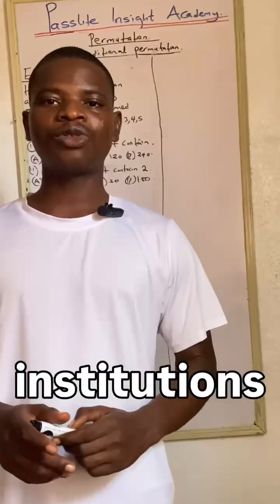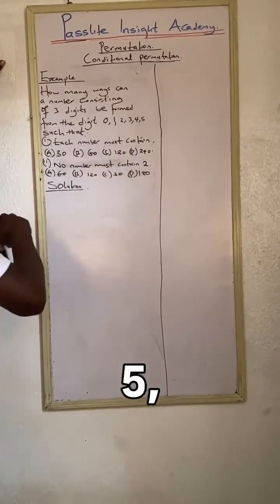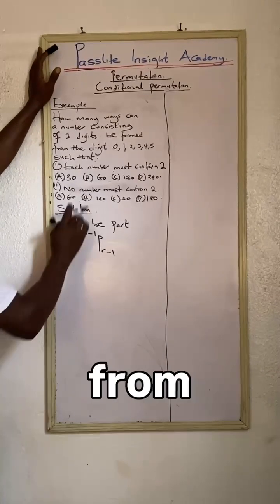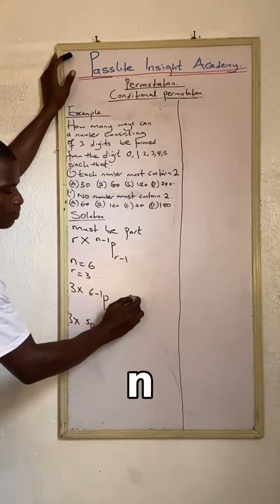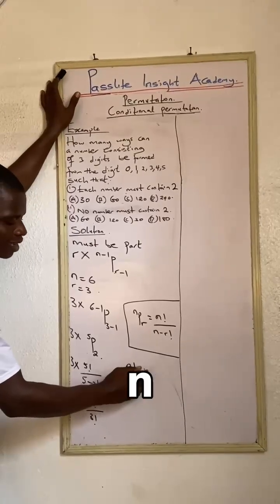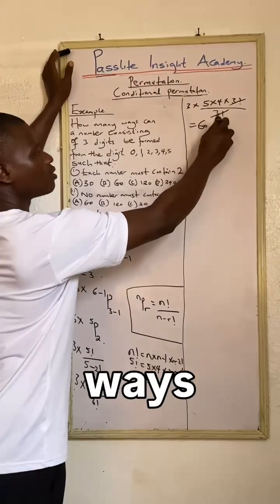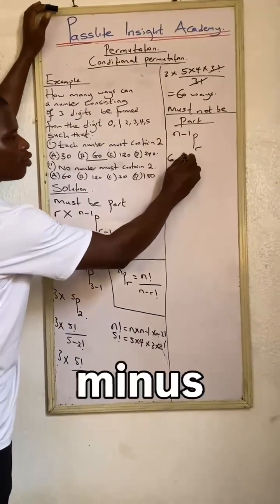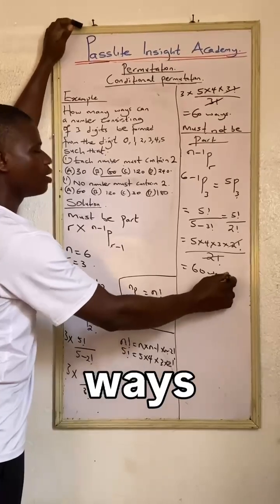How to solve conditional permutations (Together/Apart)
This video gives more explanation on conditional permutations and the the difference between to be together and to be apart